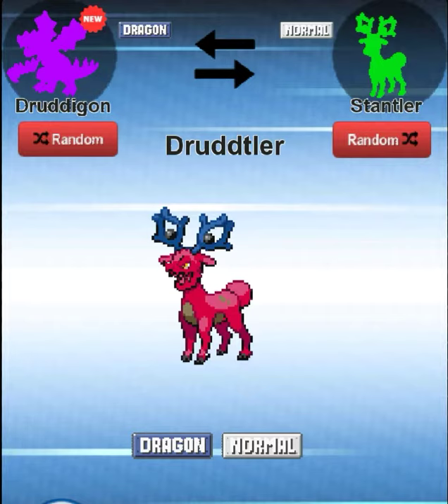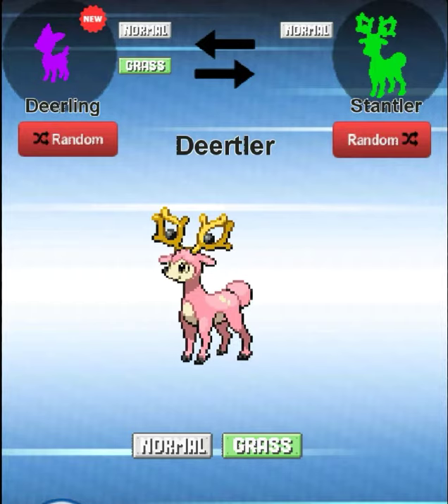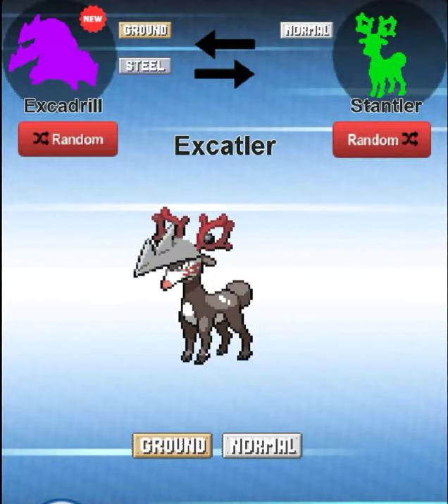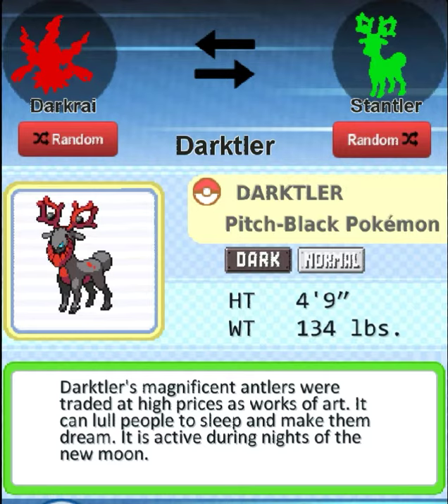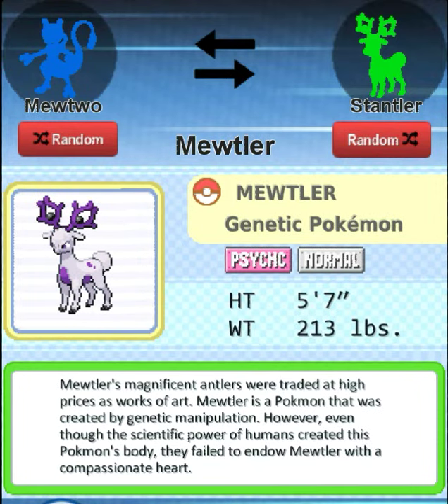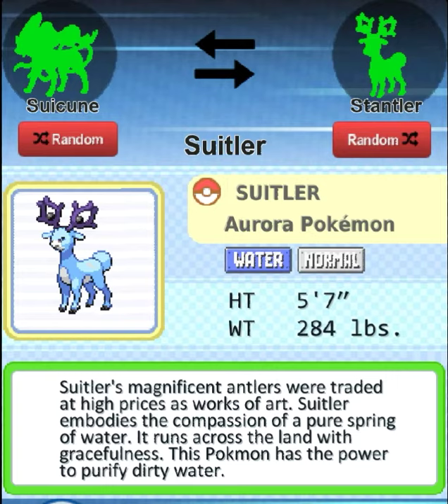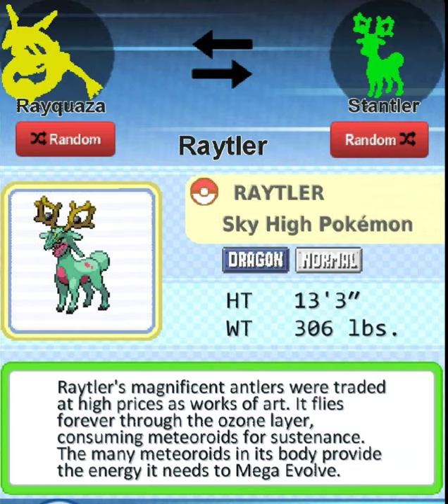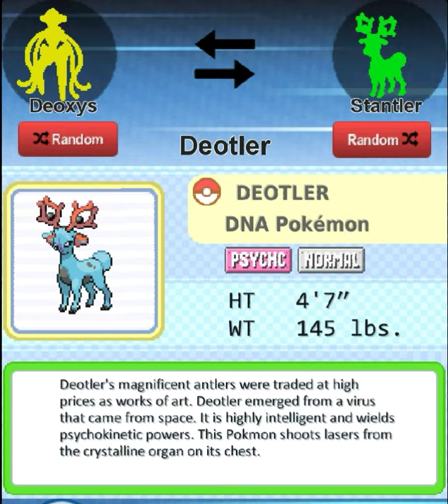Pokemon fusions- Abby the fan favorite fusions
Also here is the link to my Twitter stay up to date with going on therel---Check out Inkbite (@Inkbitegaming)